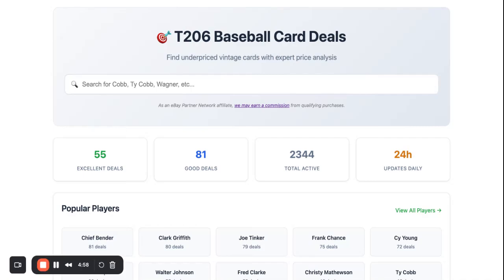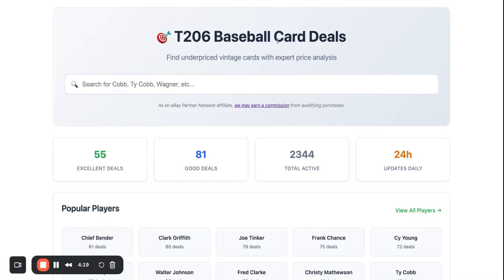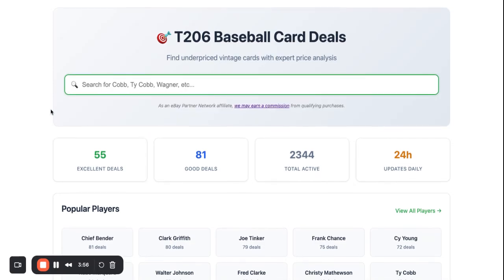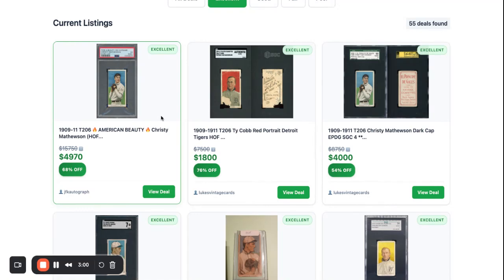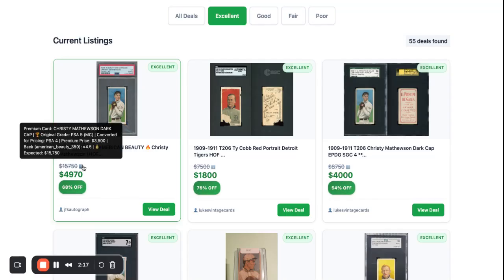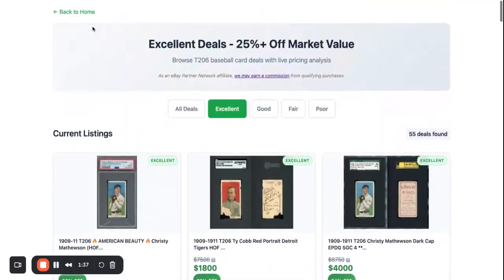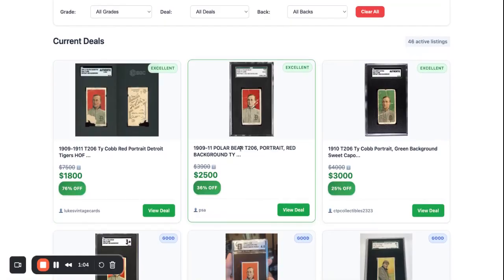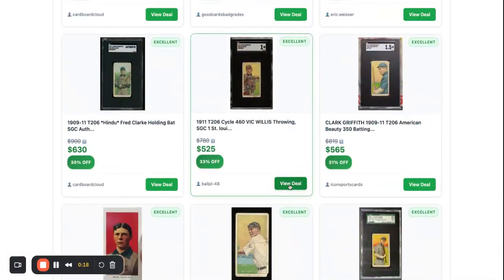Introduction to T206BaseballCards.com - New Website for T206 Card Deals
Here I walk users through how to use the which pulls listings of T206 Cards and provides analysis as to whether the listings are a good deal or not. We use updated comps on premium cards along with a formula to derive a value for each card. Then we rank each card, either Excellent, Good, Fair or Poor.